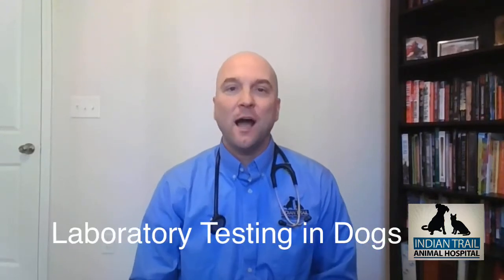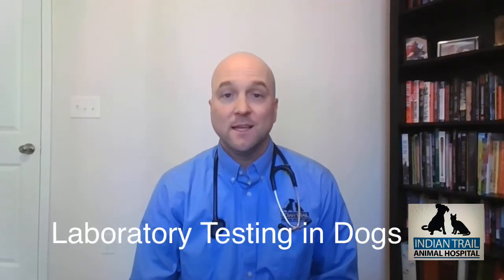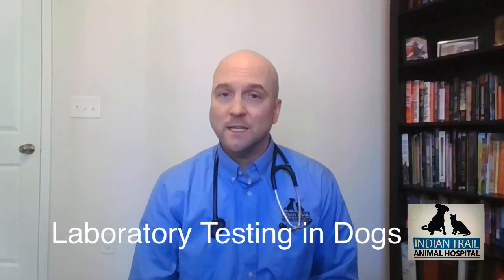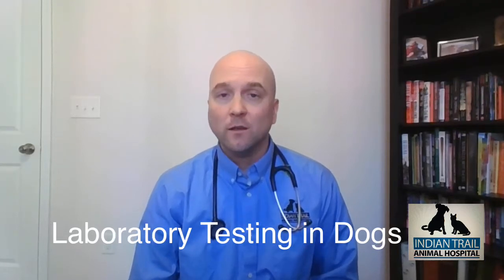Understanding Dog Blood Tests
There are many things that can be evaluated with lab work for dogs, and valuable information can be gleaned regarding the health of your pet by checking it as recommended by your veterinarian. You can learn more about dog lab tests with Dr. Tom Gawel from Indian Trail Animal Hospital.